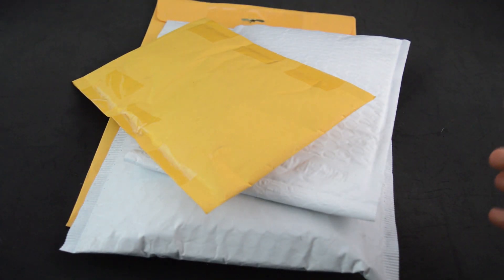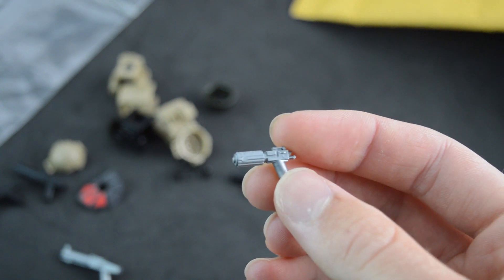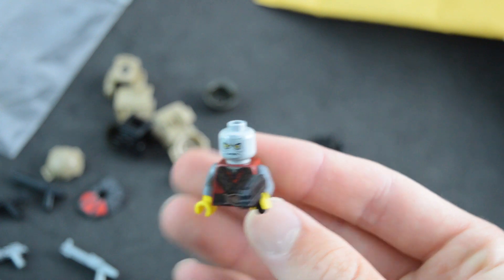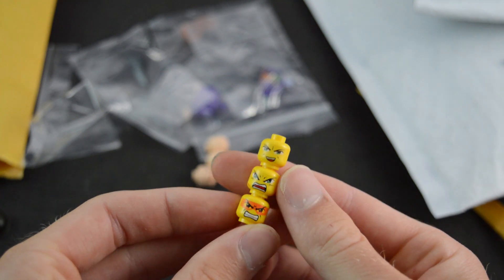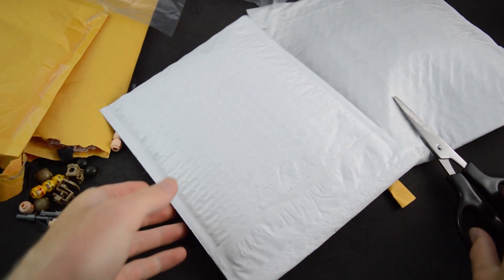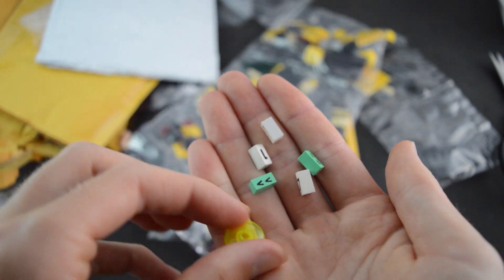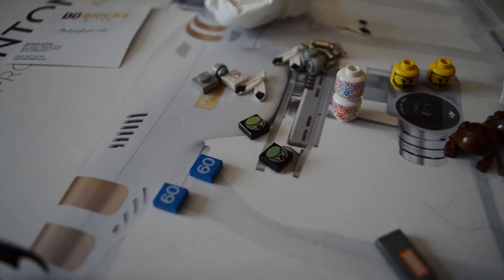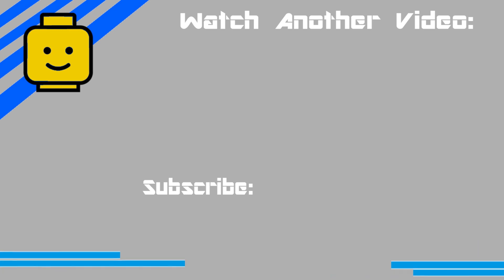Unboxing AWESOME LEGO Pieces from Bricklink and RARE LEGO Star Wars Weapons!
In this video I'll be unboxing a total of FIVE Bricklink and other orders that I received. I got tons of cool parts including some Little Arms Shop Star Wars weapons, rare LEGO Ninjas pieces, modern military parts, parts to complete a rare 2006 Batman set, and classic Star Wars Pieces!